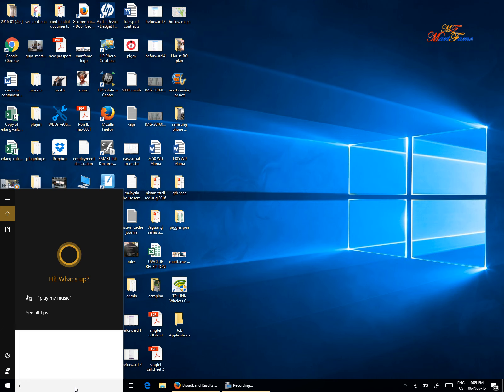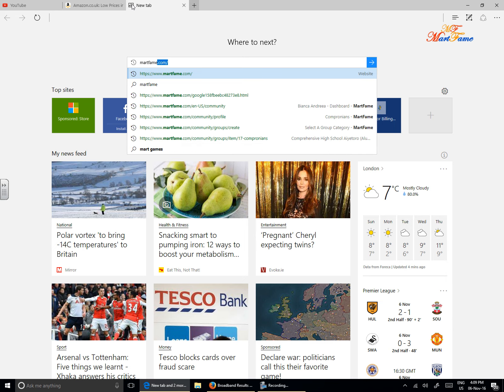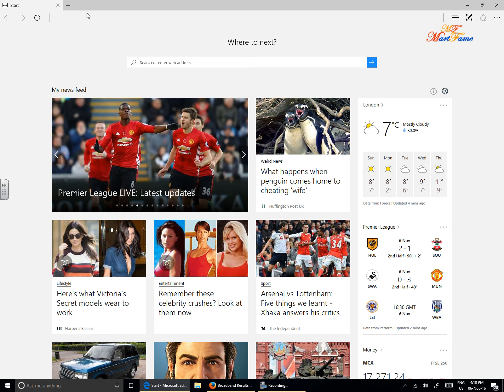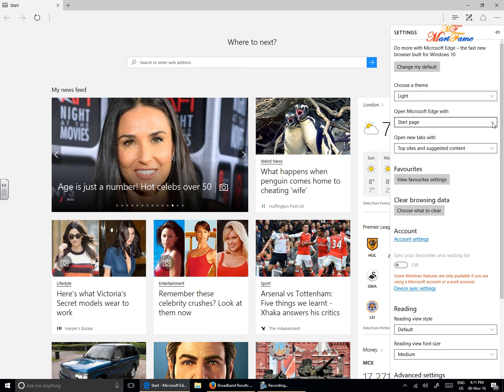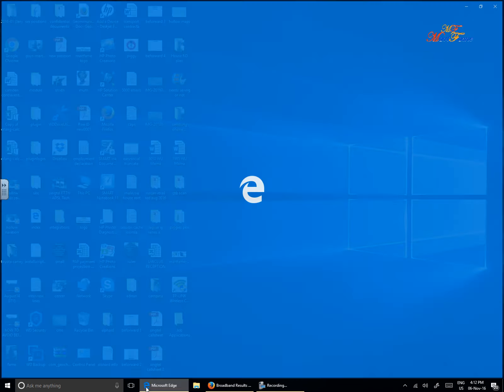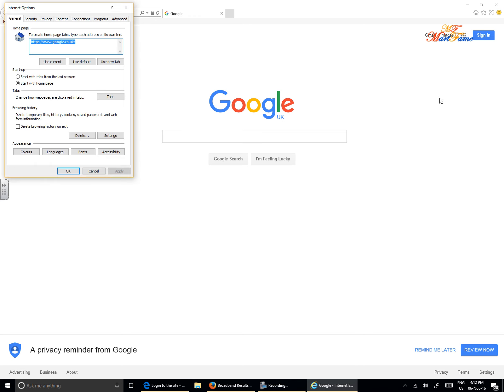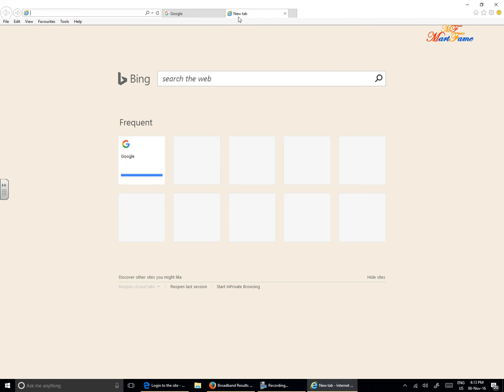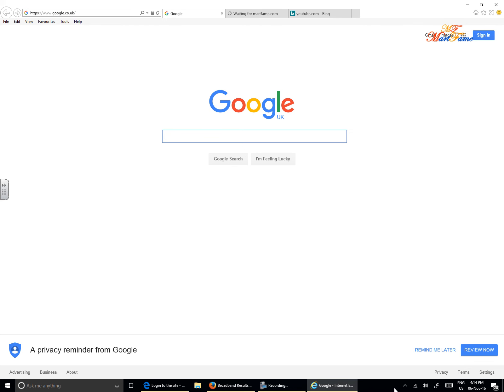How to reopen previous tabs/pages or session on Microsoft Edge & Internet Explorer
How to automatically reopen previous tabs/pages or session on Microsoft Edge & Internet Explorer